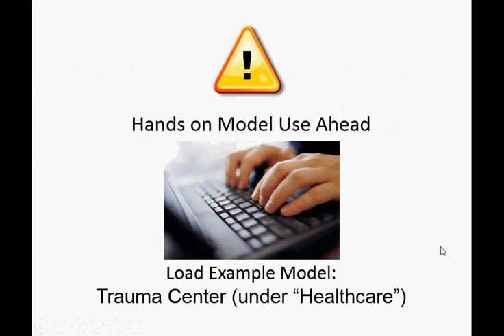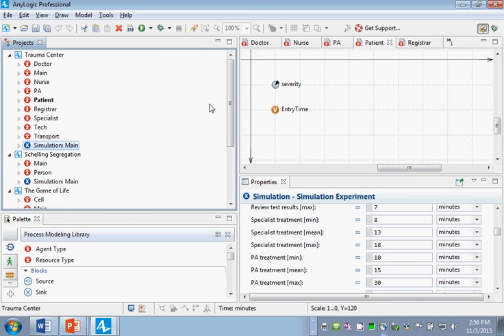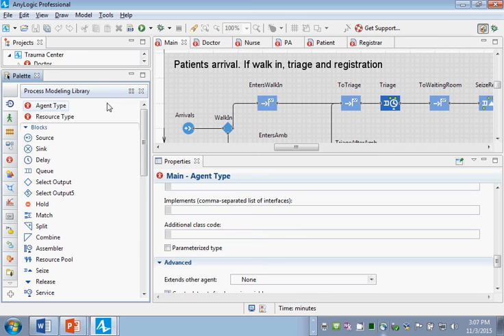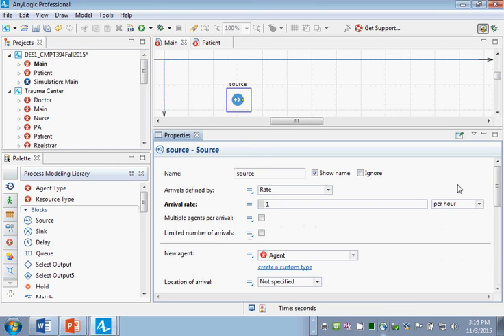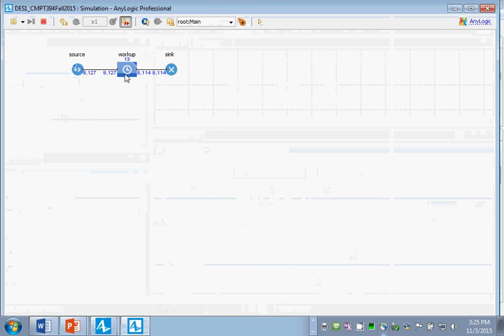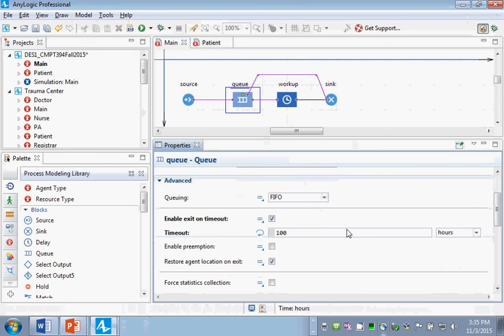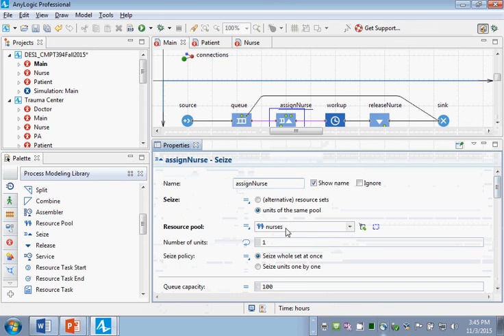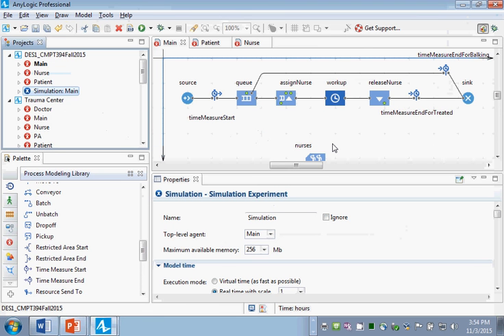Hands On Introduction to Discrete Event Modeling in AnyLogic